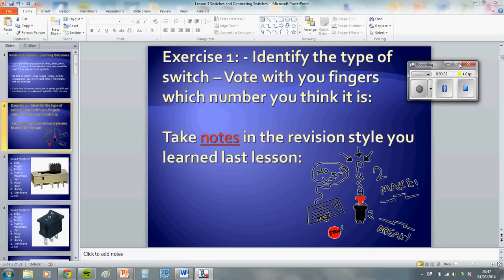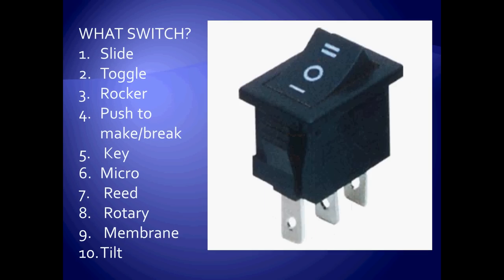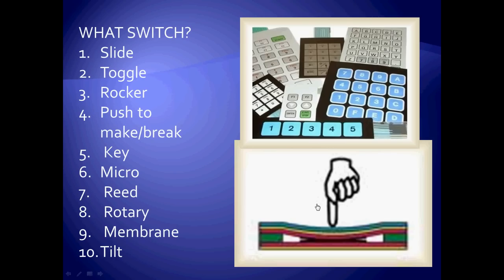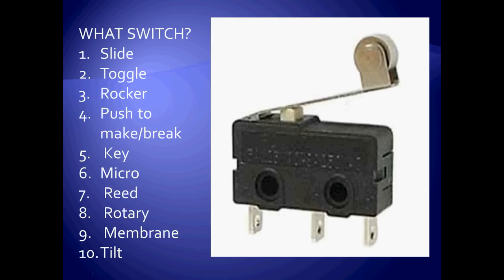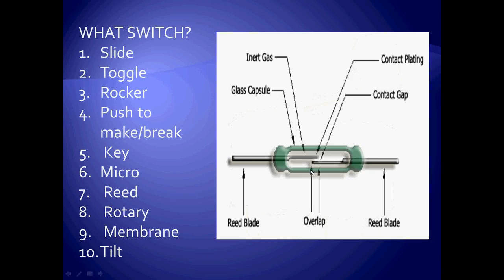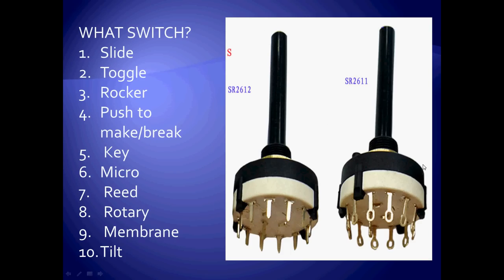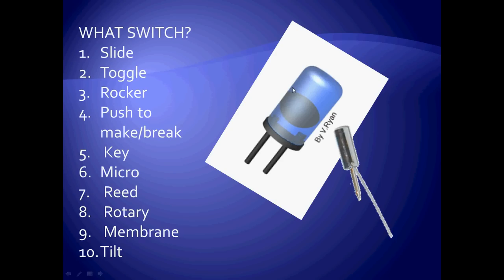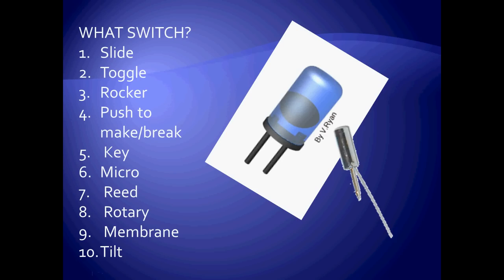Switches revision 1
The types of switch needed for AQA Electronic products GCSE